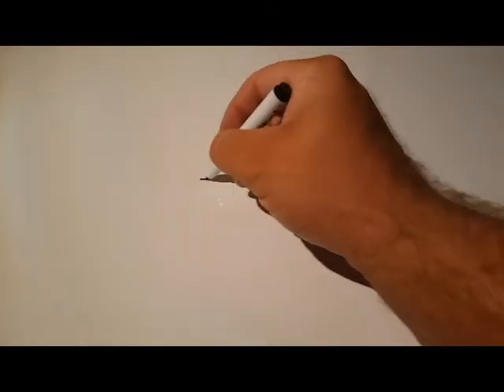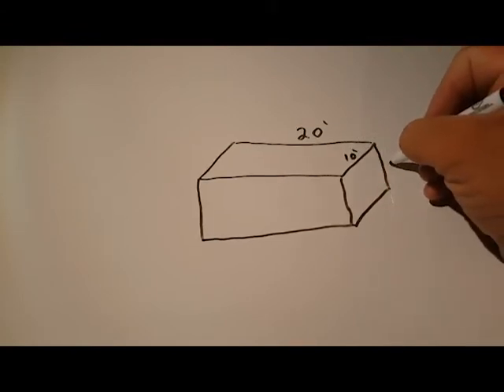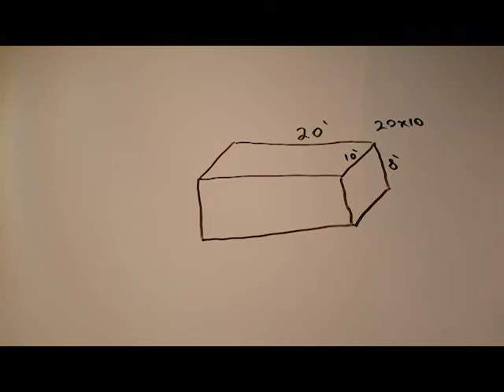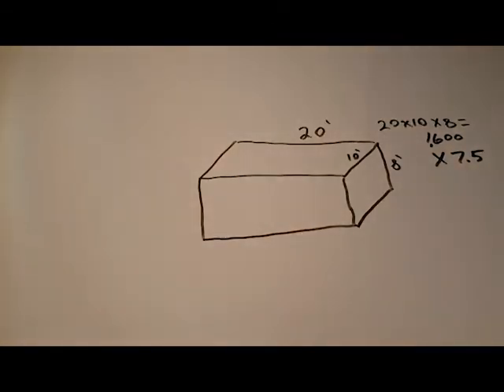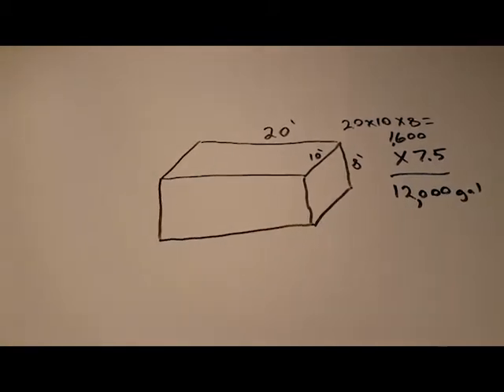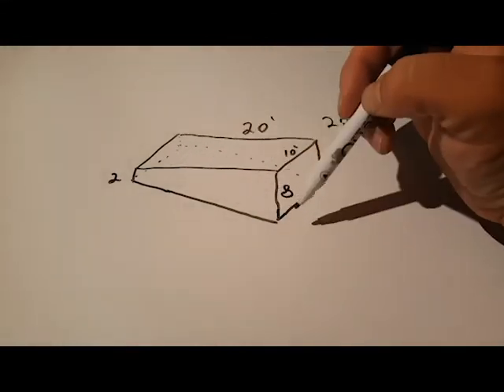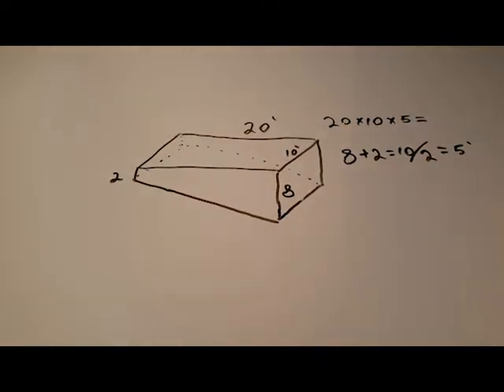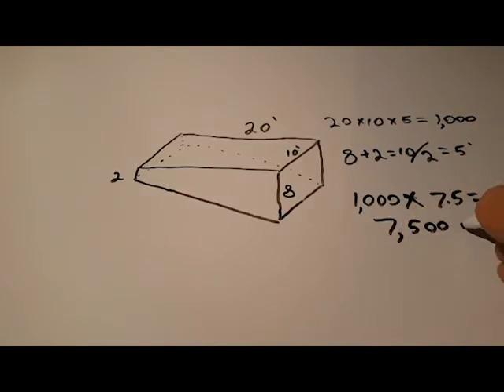How to calculate the volume of a rectangular swimming pool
Day 4 of my pool guy vlog. Today I teach yall how to calculate the volume of a rectangular swimming pool with and without a simple slope.

365 days of vlogs with a pool guy. Follow me so you can get an update every day when I upload a vlog.

You can also find me on:
Facebook, Twitter, Instagram, Snapchat, or your other favorite social site, search LilleyPadPools, or find me

Every pool is different, the opinions shown in these videos are specific to the pool they were made at/for. Please use common sense when trying to learn from the internet, and whenever you are not 100% certain consult with a pool professional that can fully evaluate your particular situation. Use any and all advice, opinions and comments at your own risk and discretion and understand that use of this information could cause bodily harm or death, even when used as directed. Please be safe out there!